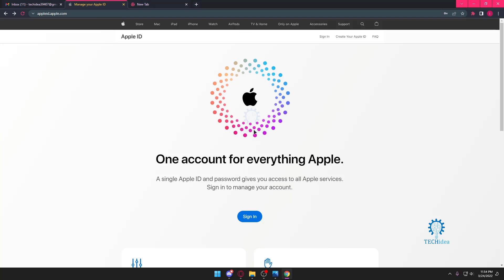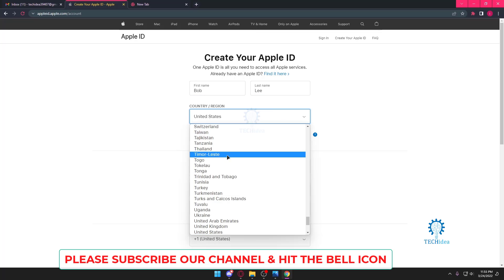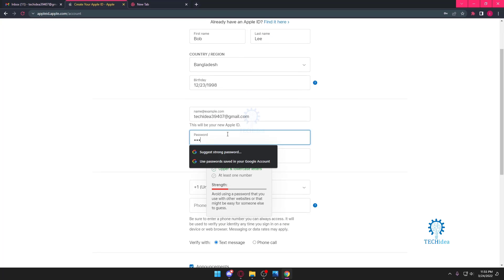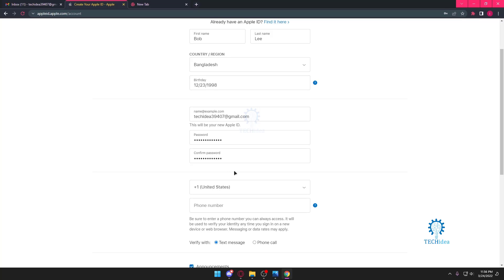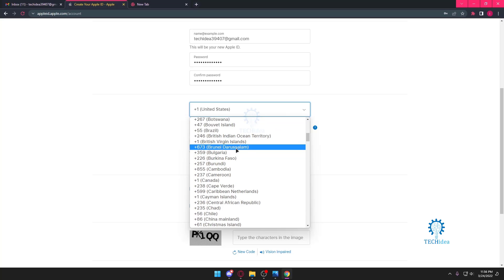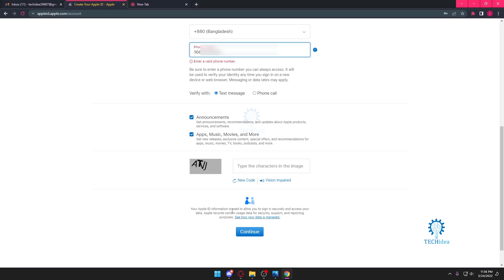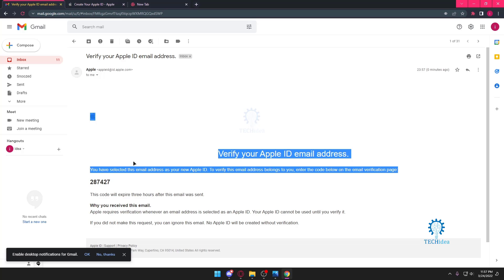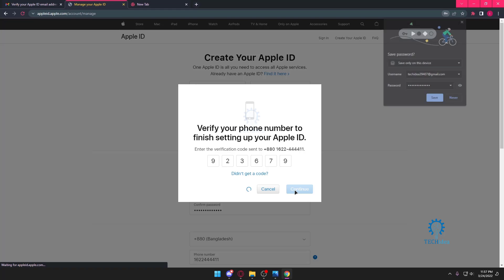How to Create a New Apple ID 2025 [New Method] (Easy & Quick Method)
Create a New Apple ID 2023